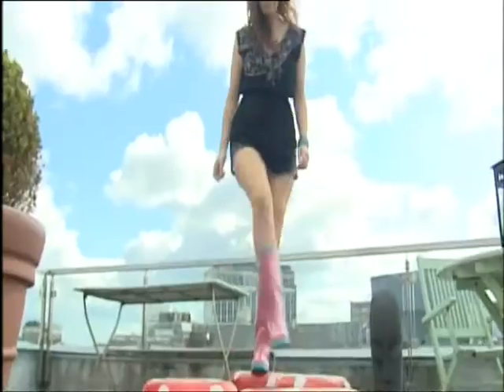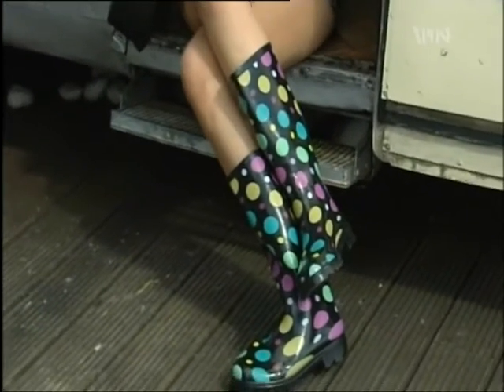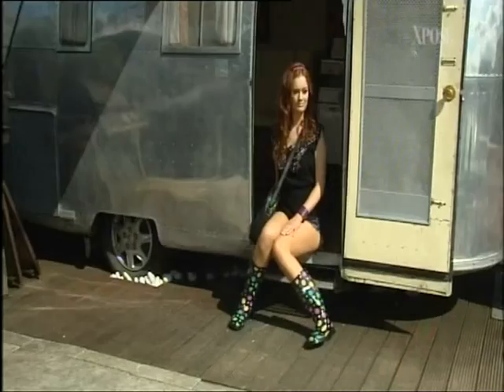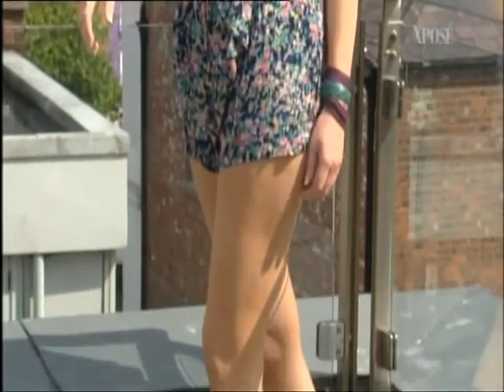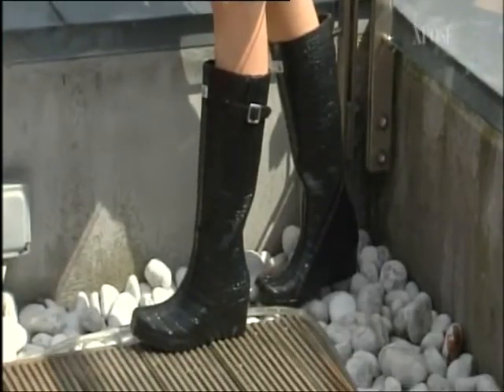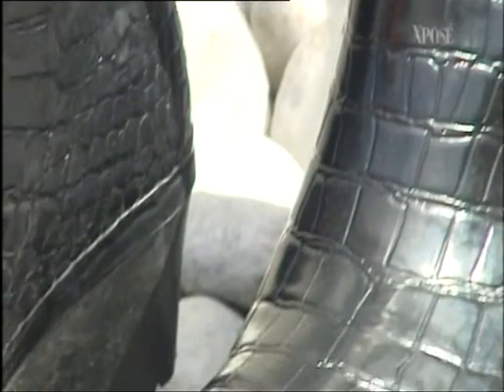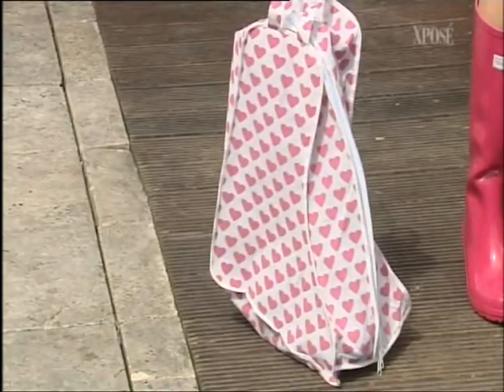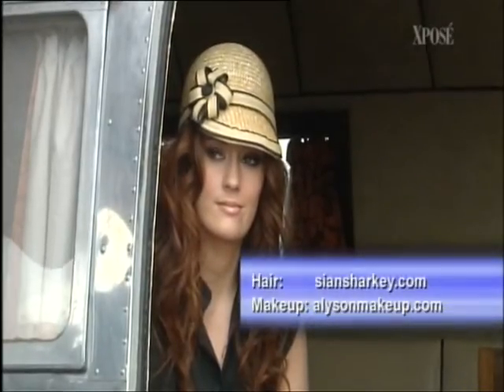Xposé ft WellyHeaven.ie, TV3, 2011. Wellies, Funky Wellies, Festival Wellies, Ireland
WellyHeaven.ie specialises in funky wellies, festival wellies, wedge wellies, all colours and designs. FREE poncho with every pair of wellies ordered. FREE delivery with orders over €50. for more information on our Wellingtons